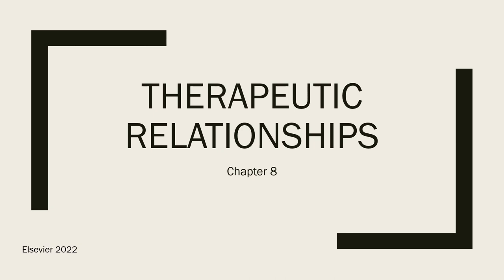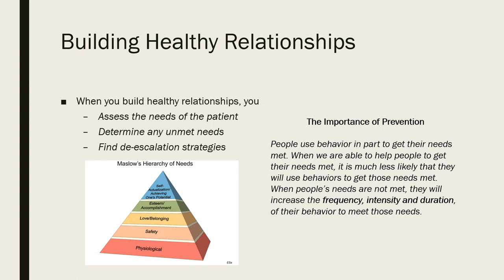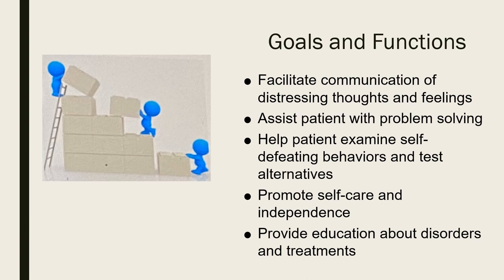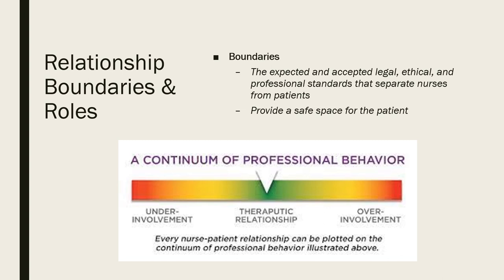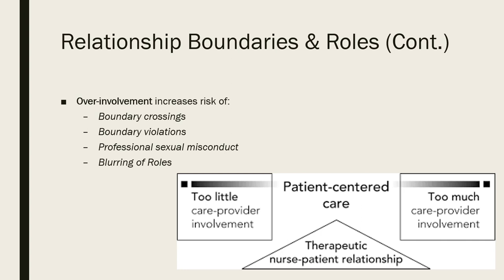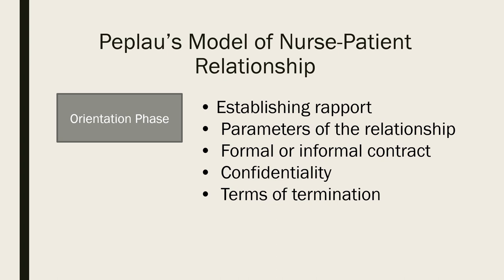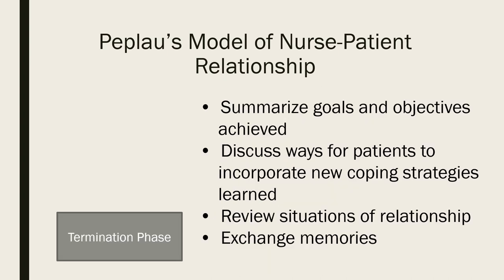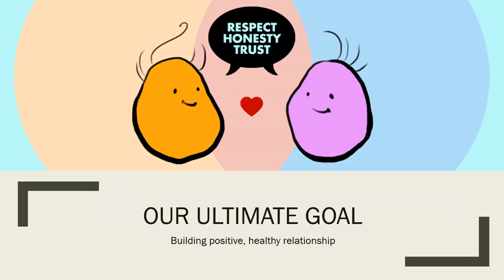Chapter 8 Therapeutic Relationships